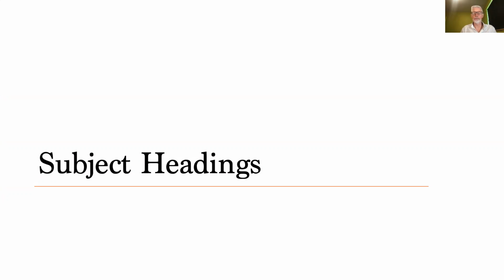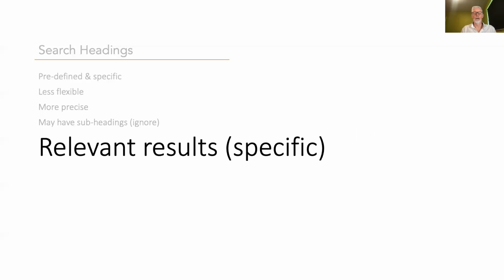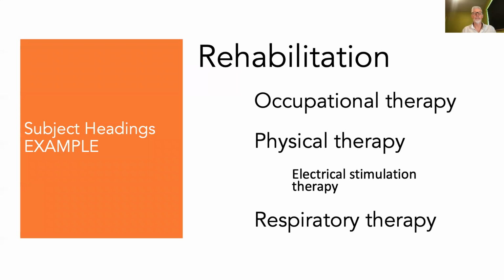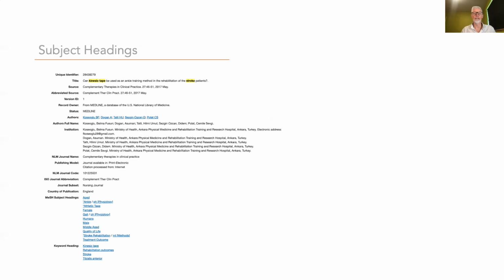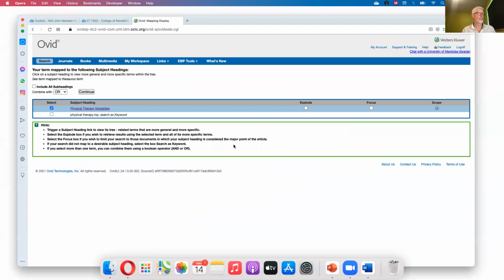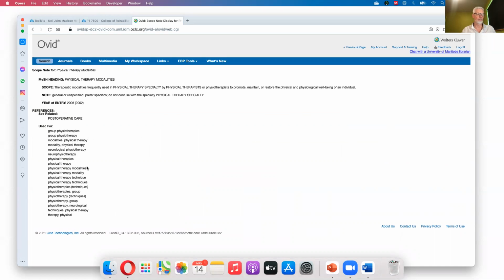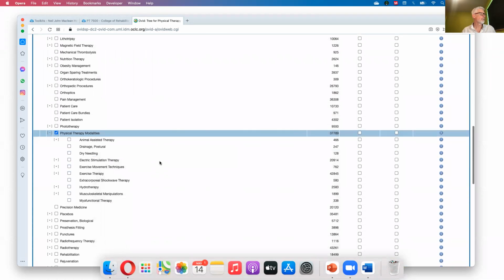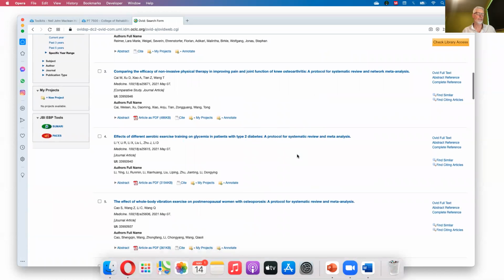PT 7500 Subject Headings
Information about subject headings, and how to find them in Ovid MEDLINE.